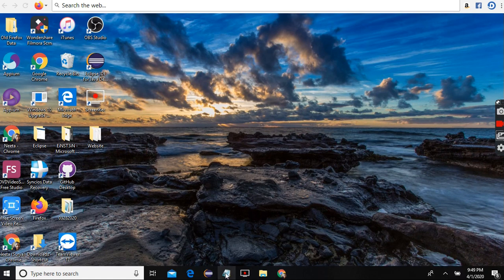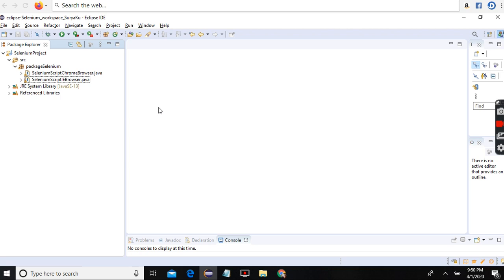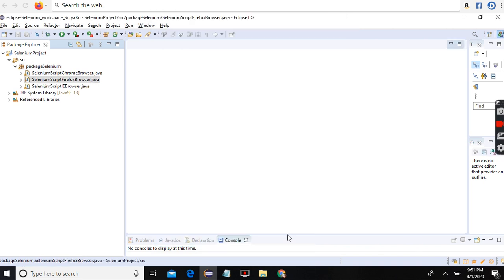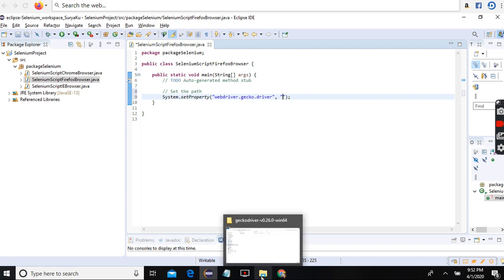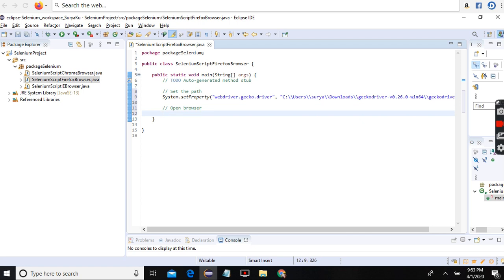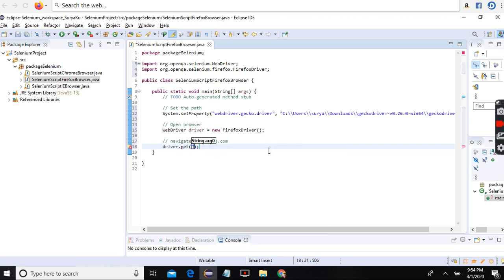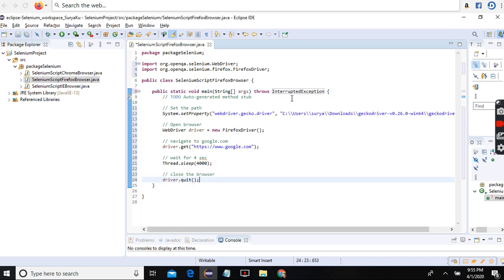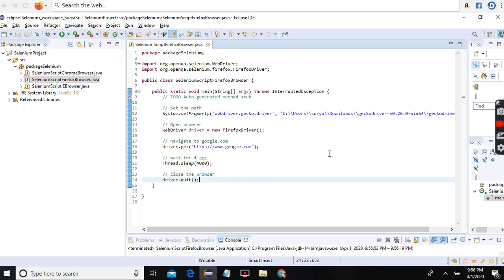Running Selenium Script on Firefox Driver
This video help you to understand how to run selenium script on Firefox driver.

Test Case: Open google, log message and after waiting for 4 seconds, it should get close.

Test Steps:
 1) Setup firefox driver path.
 2) Open firefox Web browser.
 4) Log the message to console "Opened google webpage successfully".
 5) Wait for 4 seconds.
 6) Close the firefox Web Broswer.

Pre-requisite:
         Please watch my earlier videos that will explain how to install java, set drivers and jars for selenium etc.